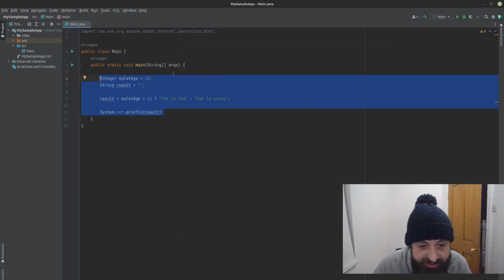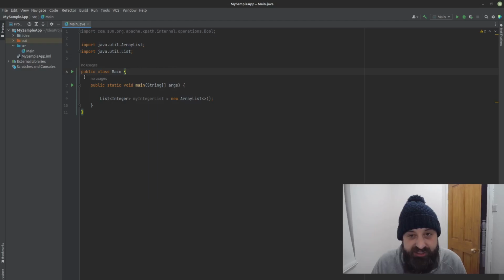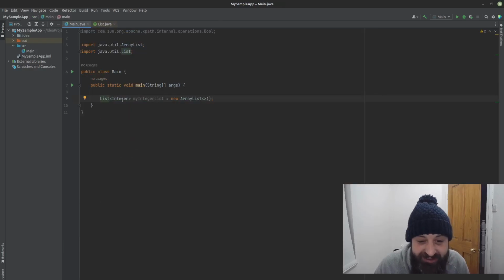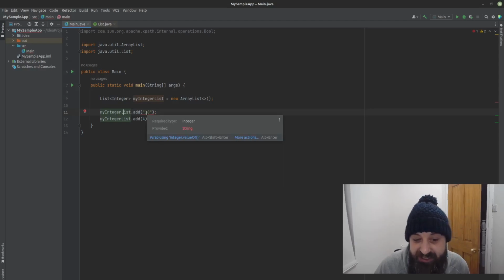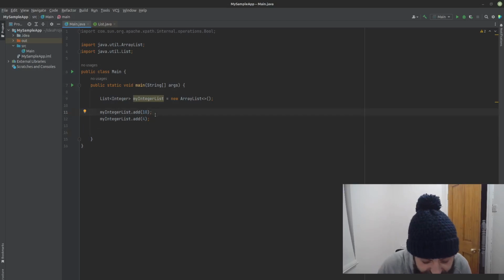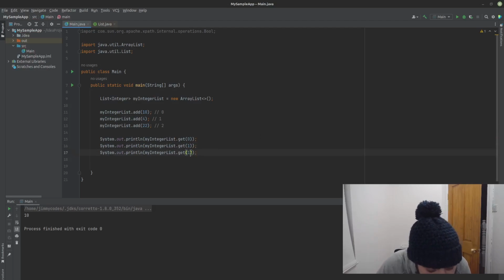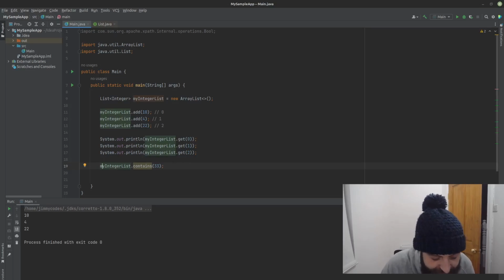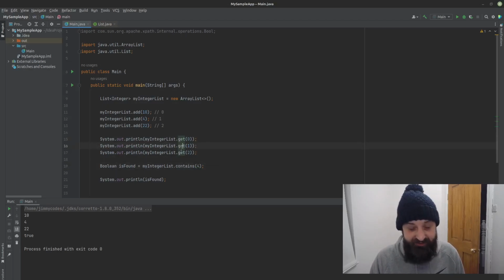#8 - Variables: How to use Lists in Java for beginners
In this video we'll start learning how to use Lists.
To start off with, we'll look at how to create a list, how to add something to a list and how to then retrieve something from a list.
We'll also look at the "contains" method. This is a method on the List interface which allows us to check if the list contains a certain value.